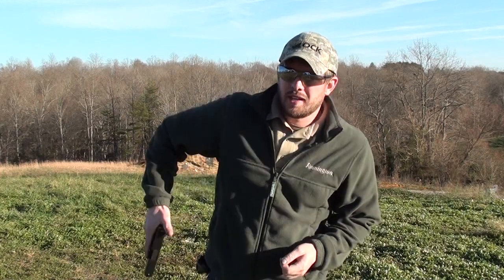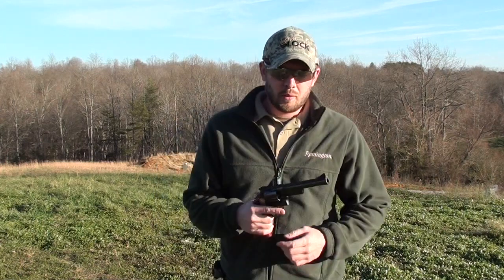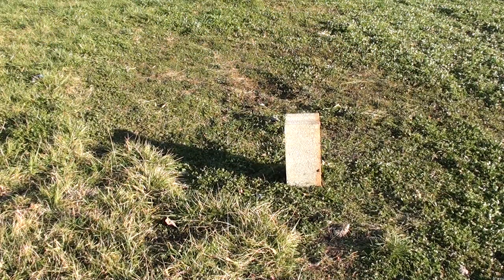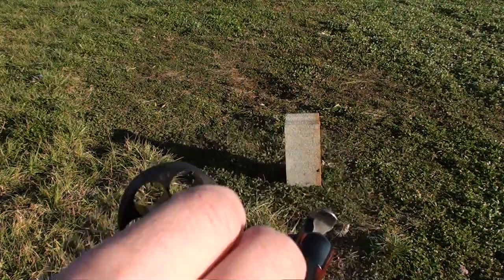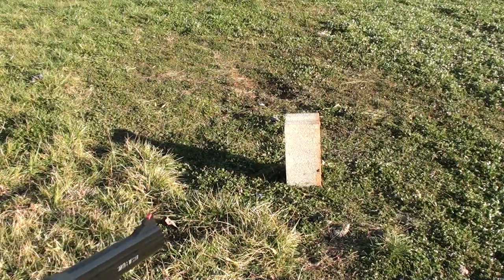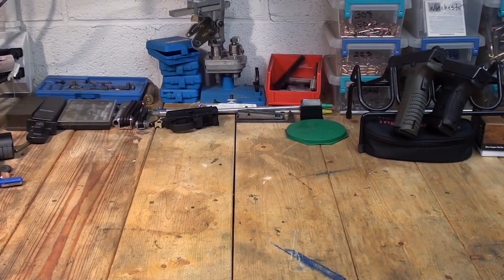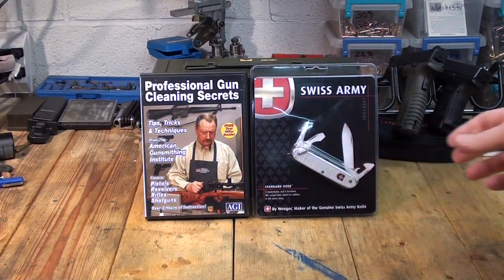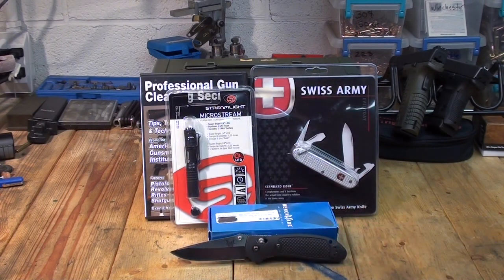44 MAG VS. CEMENT BLOCK ( 10,000 SUBS GIVE AWAY )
Thanks to everyone who takes the time to watch my videos. Take a few minutes to make a response video and you might be the lucky winner.
RULES -
    - Make a video response telling what you would buy "gun related "if you had 1000 bucks to spend.
     - Must be over 18
     - Live in the USA